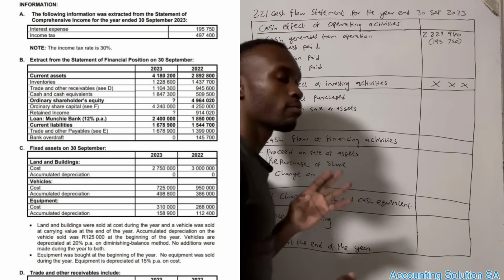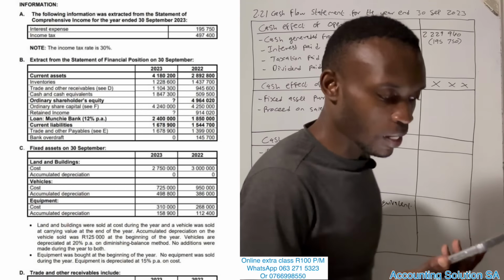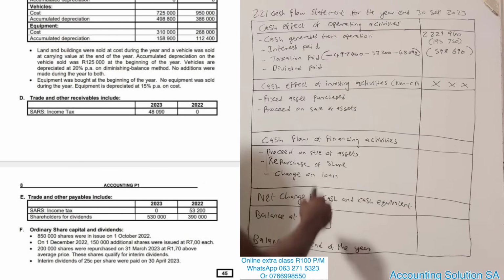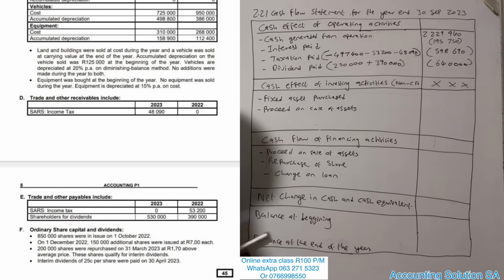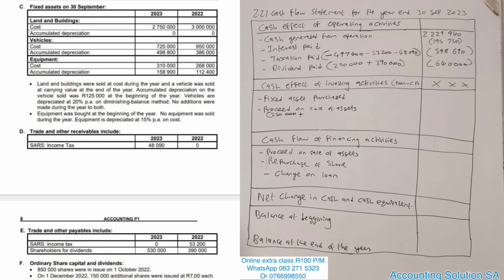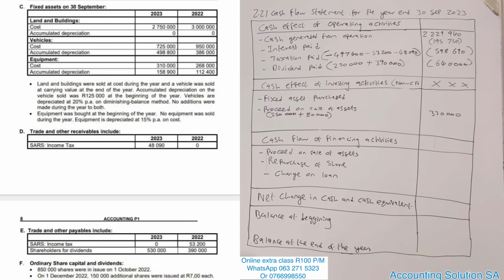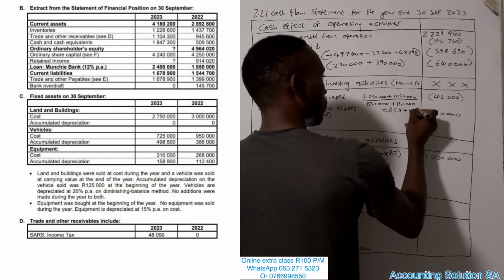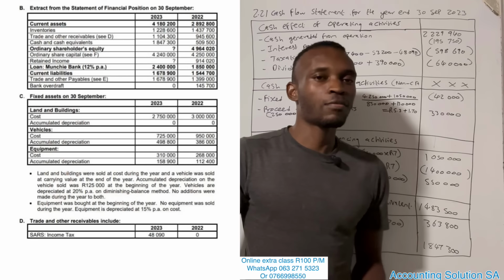Grade 12 Accounting Term 1 | Cash flows Statement Full lesson | Part 1 of 2025